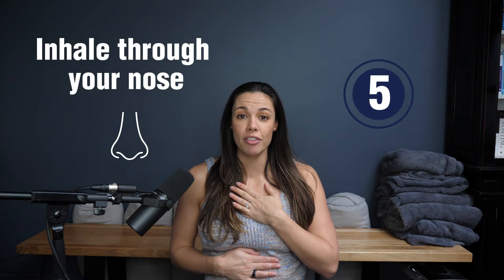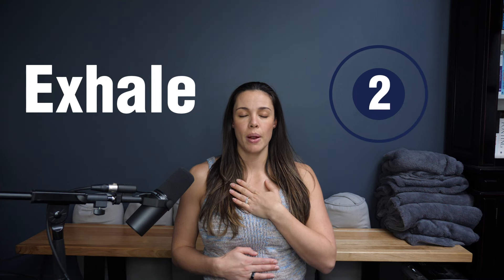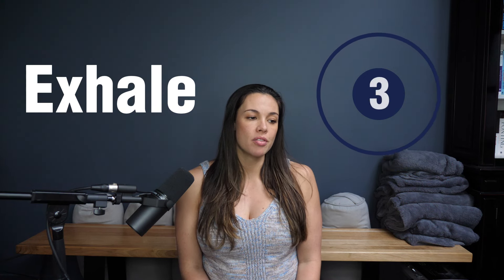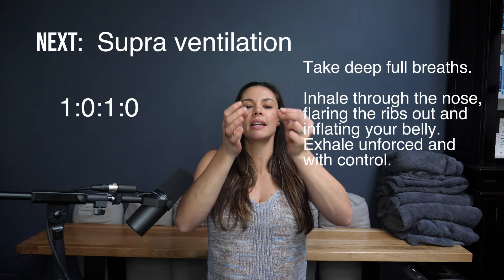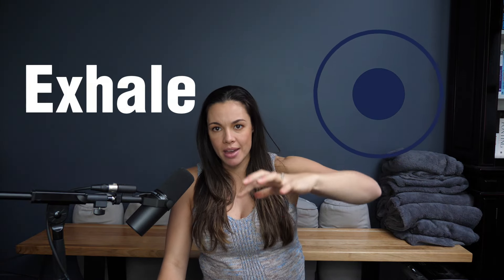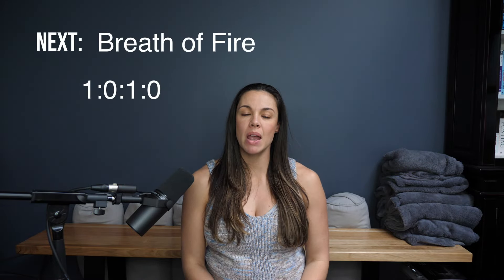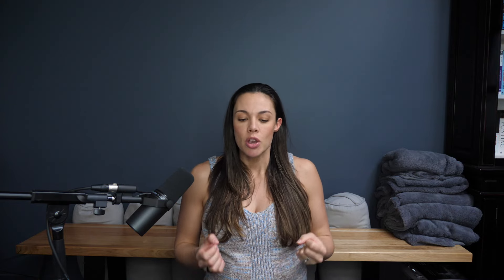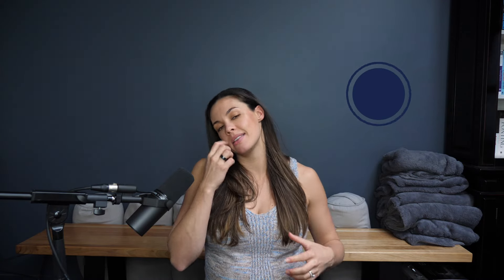Breathwork - UPREGULATION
In this video, Gina introduces a guided breathwork practice for the BSFT30 program, focusing on "up-regulation breath" techniques.

These techniques aim to elevate mood and energy levels when feeling down or lethargic.

The session includes exercises like coherence breath, super ventilation, and breath of fire. Participants are guided to find a comfortable position, connect with their breath, and follow specific breathing patterns to promote a more energized and positive state.

Gina emphasizes using these techniques to manage emotional and physical well-being effectively, encouraging daily practice for enhanced overall wellness.